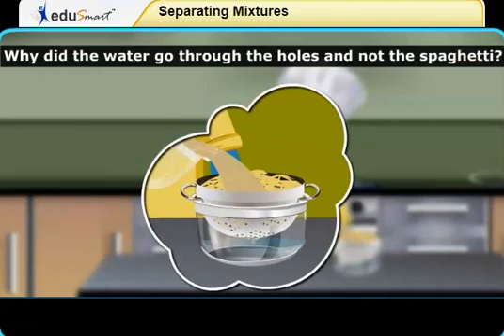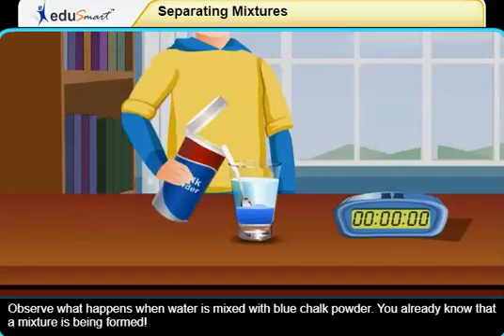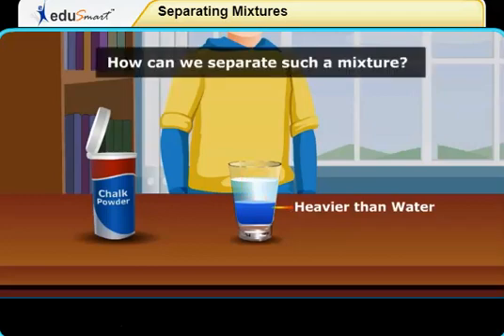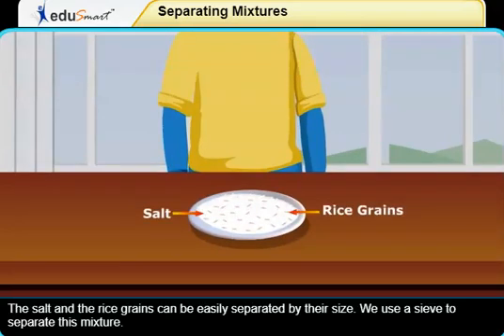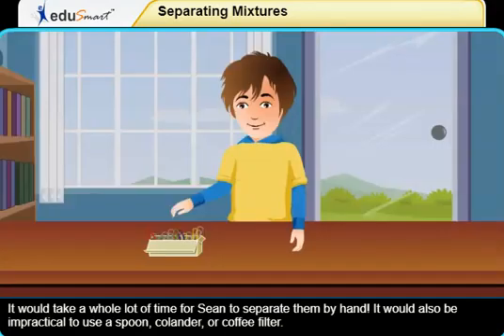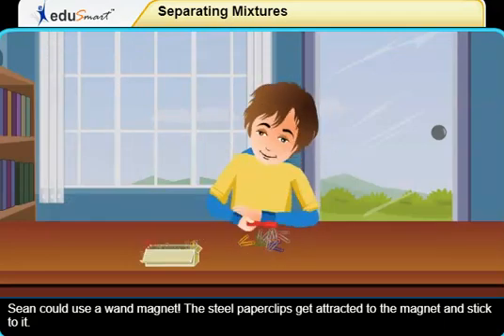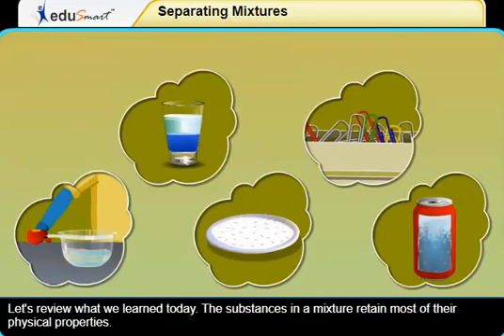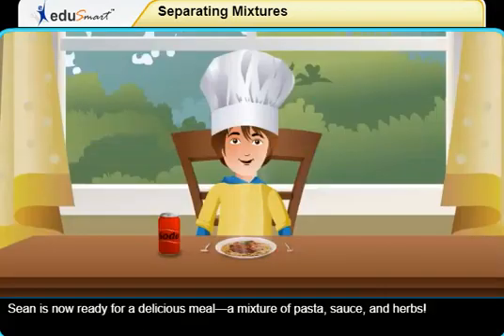Separating Mixtures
Matter and Energy - 3.5 (D) - Mixtures